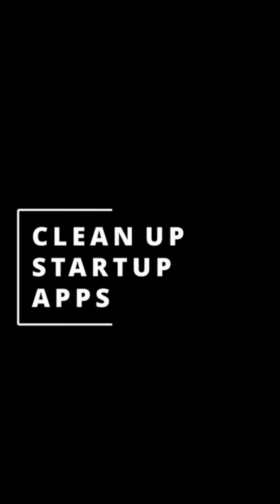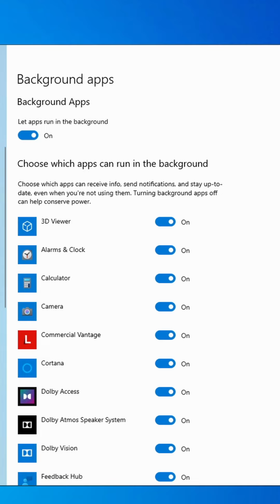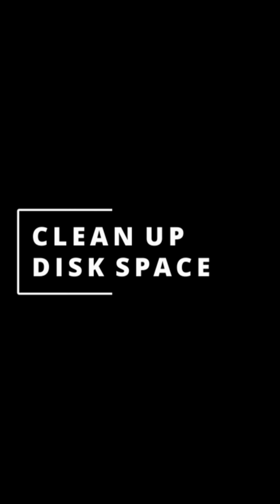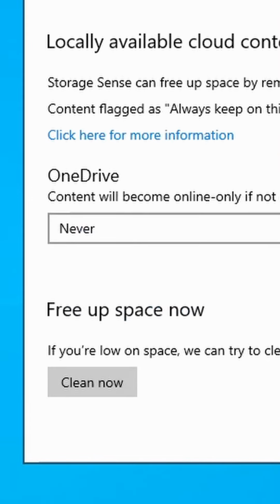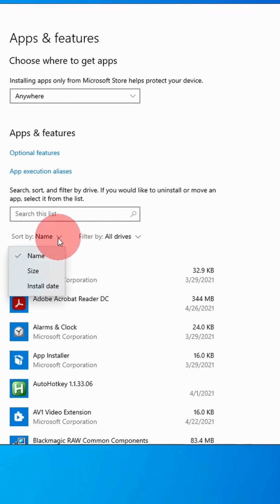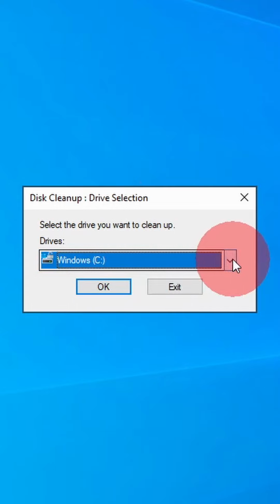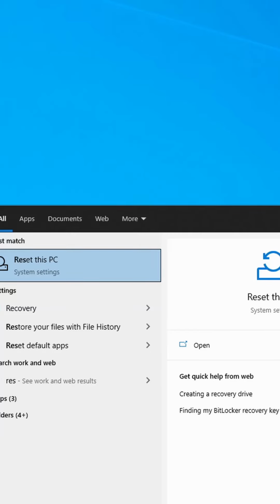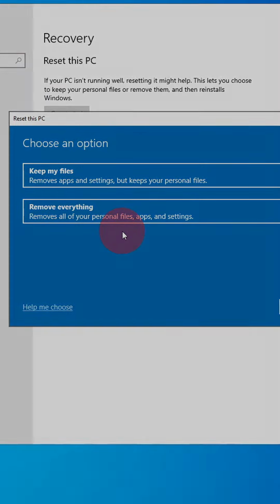200 percent Faster PC in 5 quick steps | Make your computer run faster in 2021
5 Tips to Make Windows Faster (For Free and no 3rd party Tool)
Tips to Make Your Computer Faster (For Free)
How to Speed up your Windows PC by doing these quick and easy 5 steps.
This short video shows you how to improve your Windows 10 and Windows 11 PC performance without any 3rd party tool and for Free by tweaking only a few settings and cleaning up unwanted apps and files.

For full disclosure, I work for Microsoft as a Product Manager.